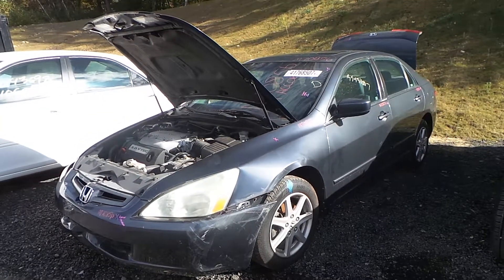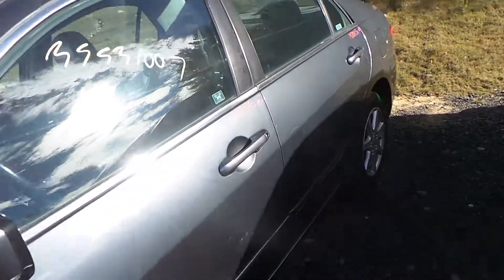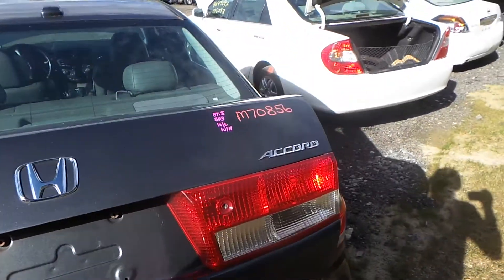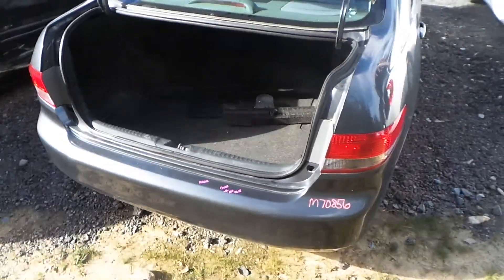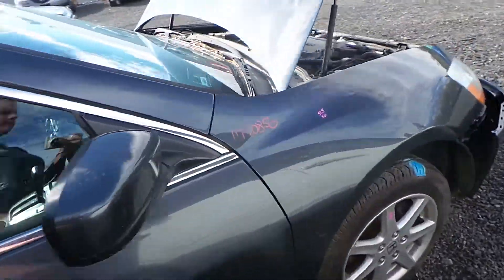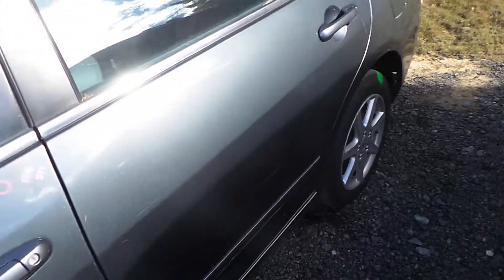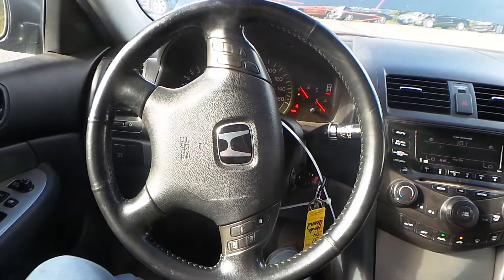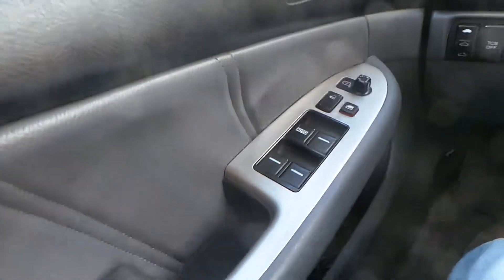Parting Out 2004 Honda Accord | Stock # M70856